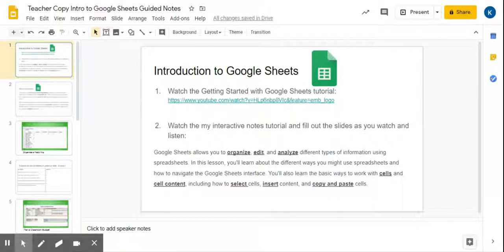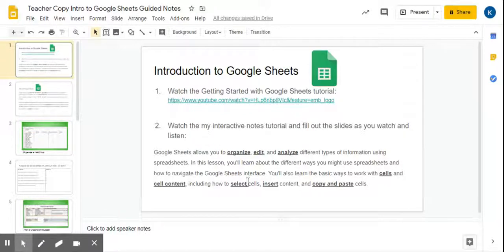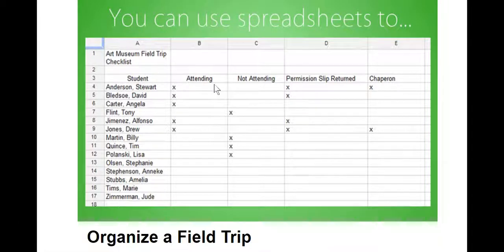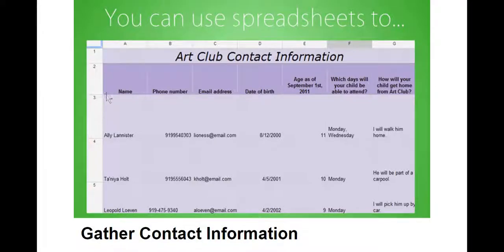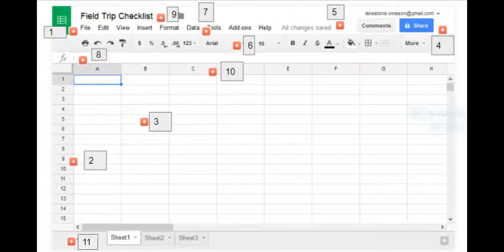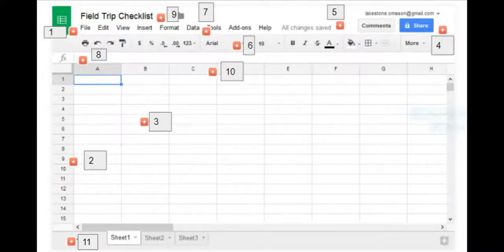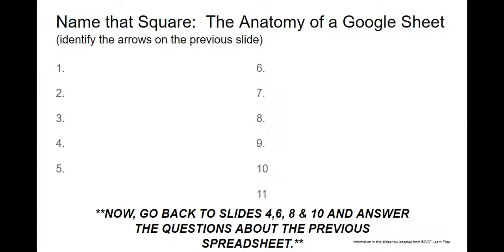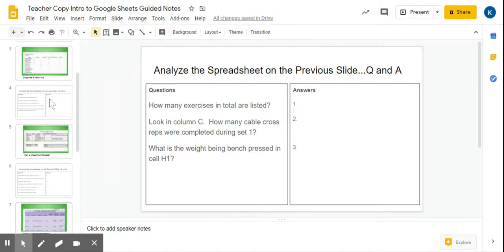TUTORIAL Intro to Google Sheets Guided Notes Google Slides